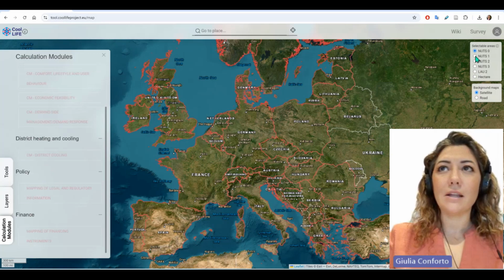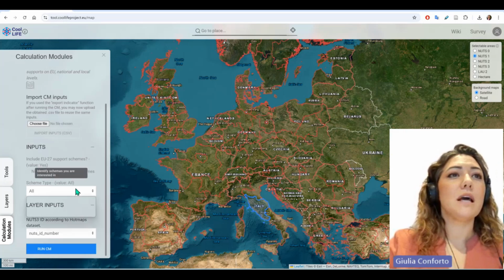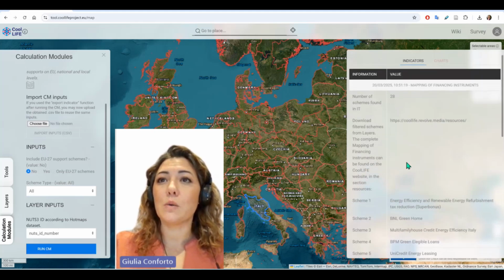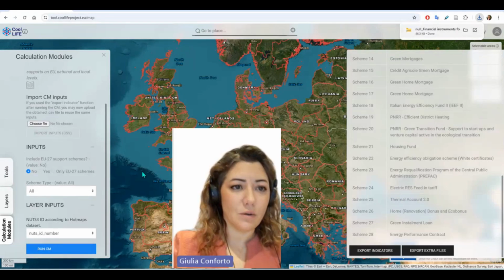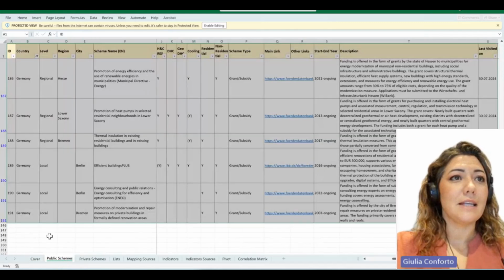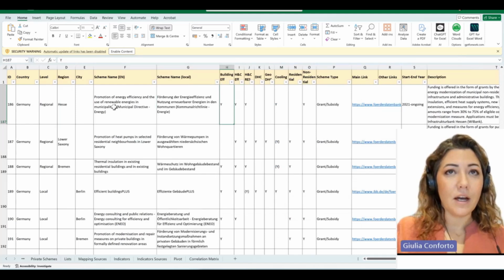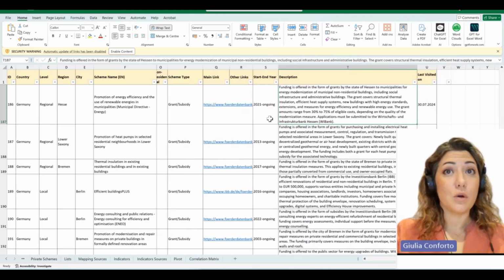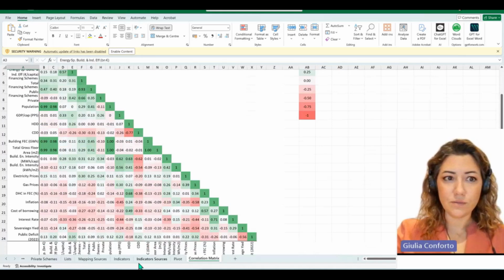CoolLIFE Tutorial #10 - Calculation Module Mapping Financing Instruments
In this video, Giulia Conforto from e-think energy research showcases the Calculation Module Mapping of Financing Instruments on the CoolLIFE Tool. This calculation module allows accessing and filtering the CoolLIFE EU27 Mapping of Financing Instruments relevant to sustainable space-cooling solutions available on the CoolLIFE Website.

Try CoolLIFE today!